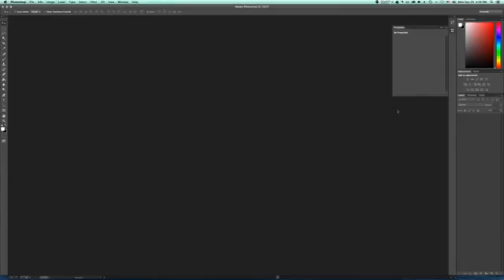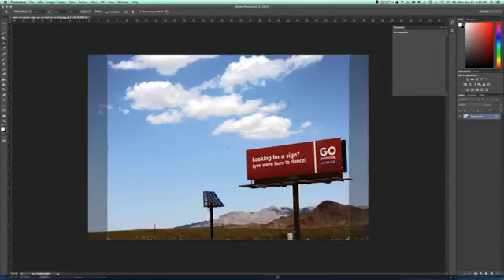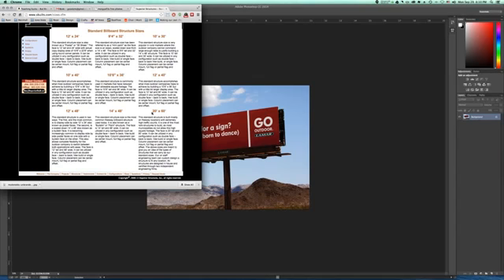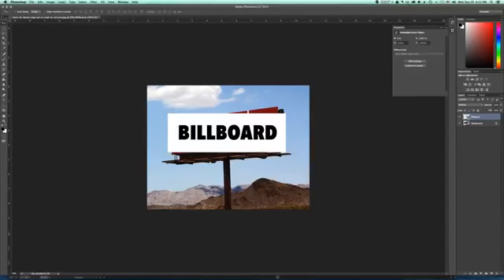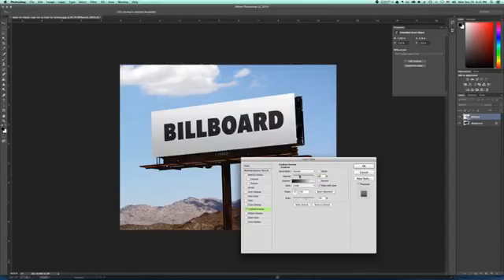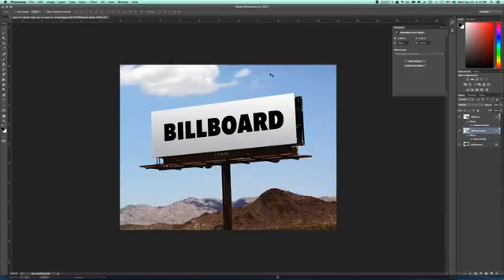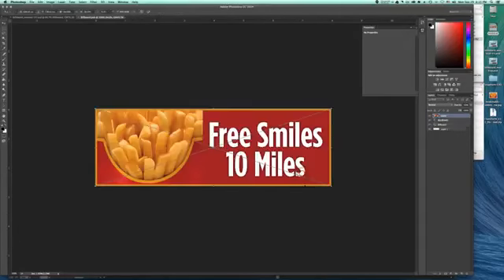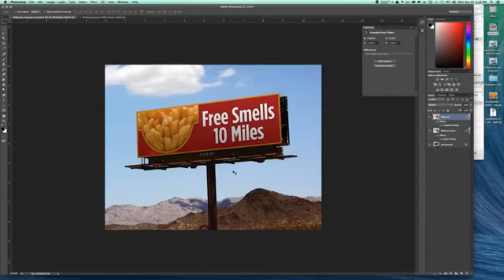Tutorial: Creating a Mock up in Photoshop Using Smart Objects